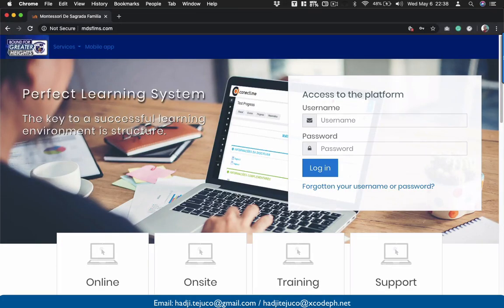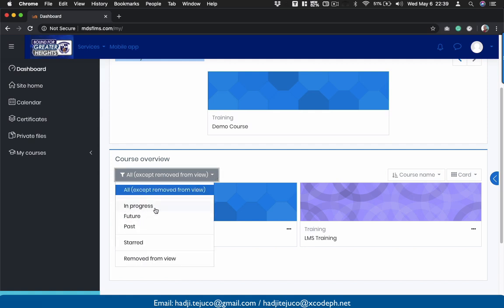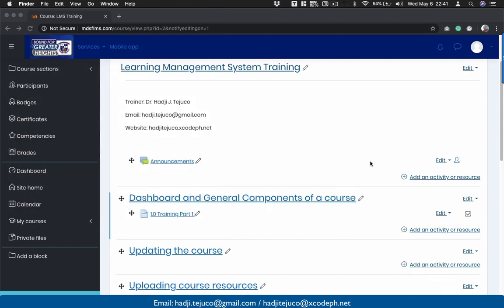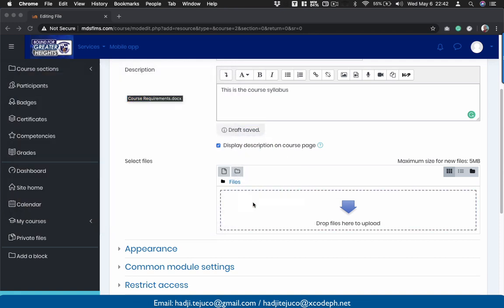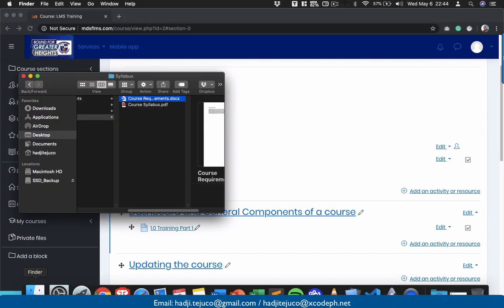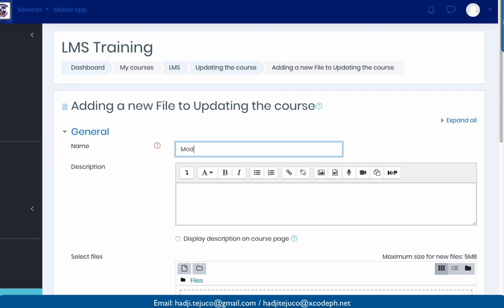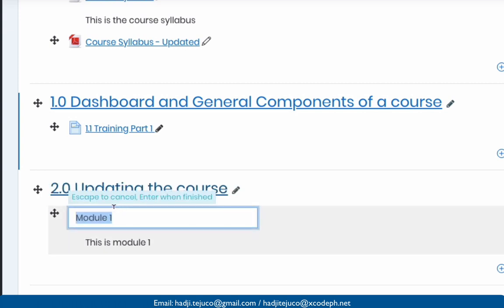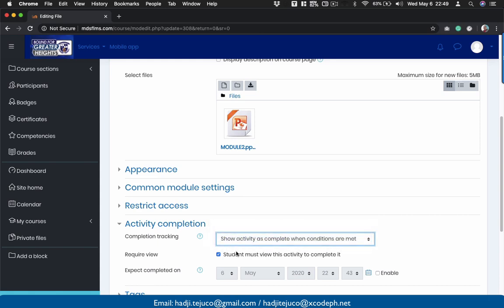MDSF LMS Training Part 2